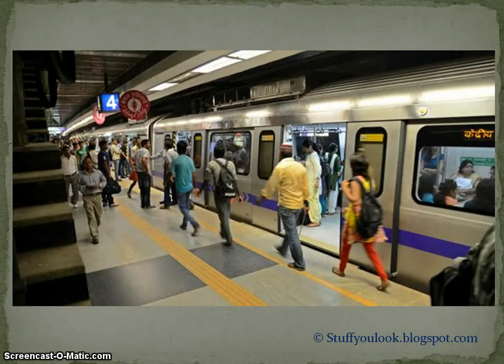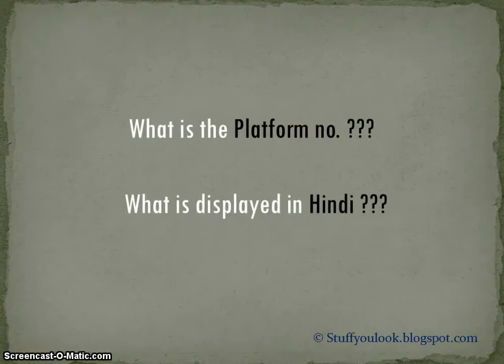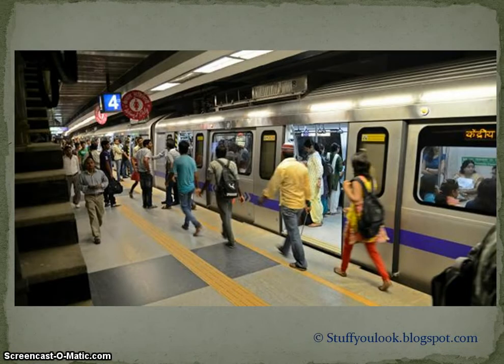Tips for CEED exam Design (Part-B) preparation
In case you are depressed or feeling lonely or having suicidal thoughts, check the video series:
Free free to reach me by mail or text me if you want to discuss your situation of depression, suicidal thoughts or loneliness (if any)

Do share with others for their benefit.
Your bro :)
-Bhanu